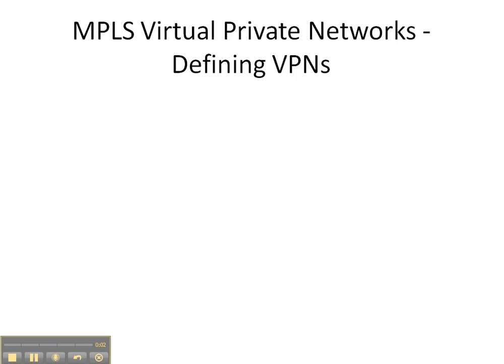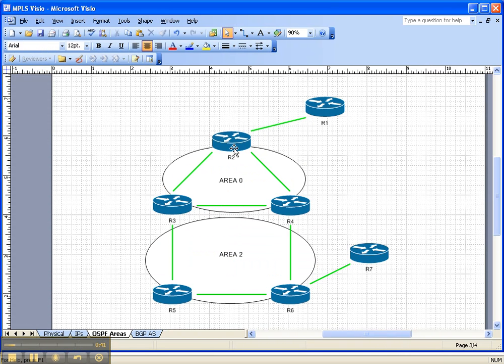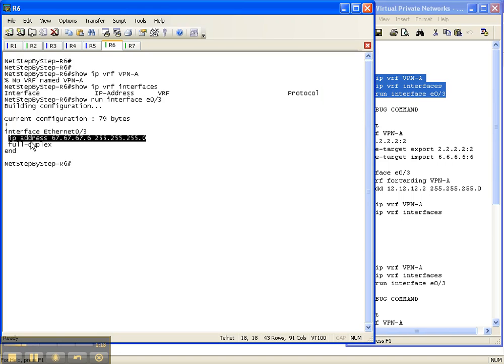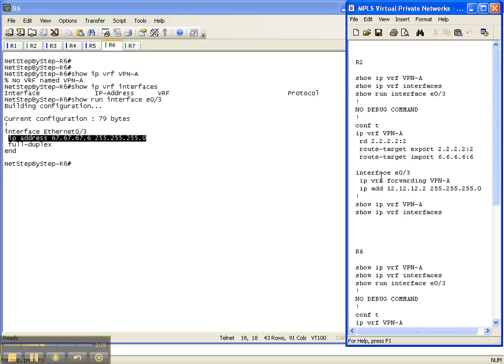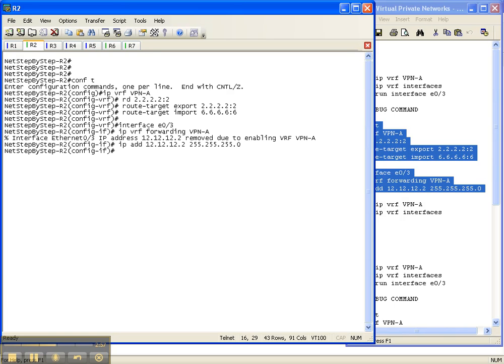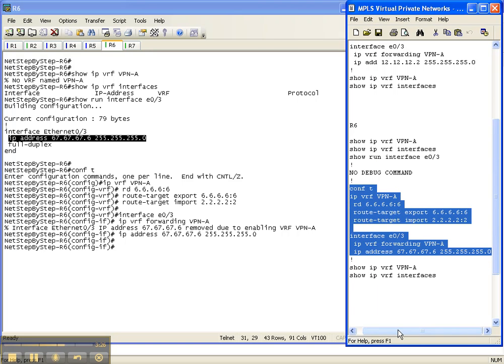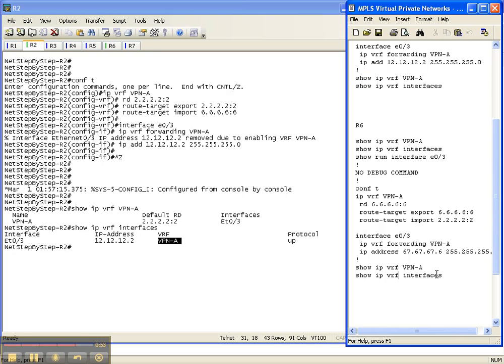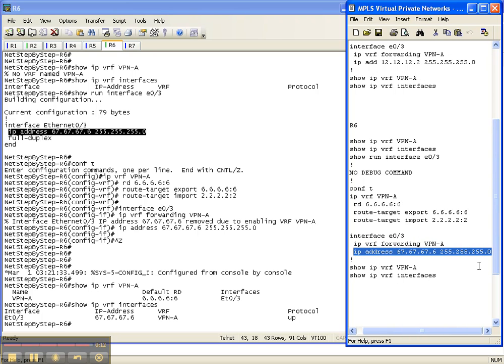MPLS Video Cheat Sheet: Defining VPNs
This training video provides a "step by step" procedure for configuirng MPLS Virtual Private Networks - Defining VPNs.  This video is a 5 - minute sample from the "Basic MPLS" series. The full "Basic MPLS" video Cheat Sheet series is 1.5 - hours long, and is part of the full "Basic Series" of 113 videos with almost 10 hours of instruction.